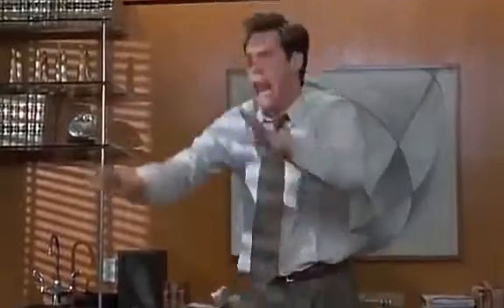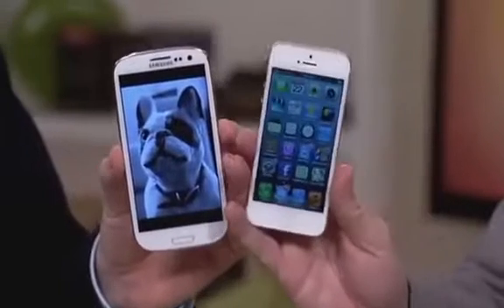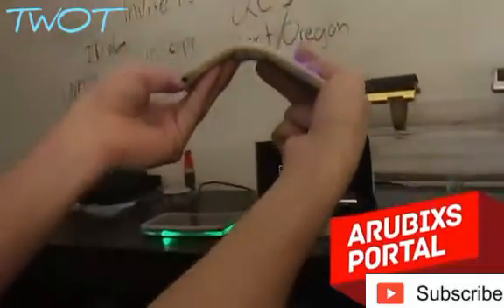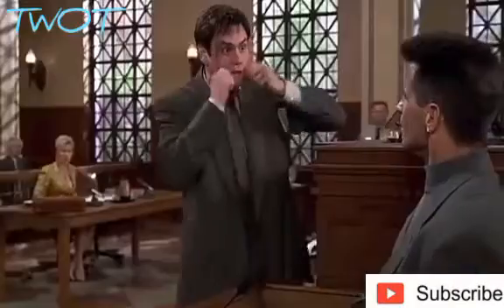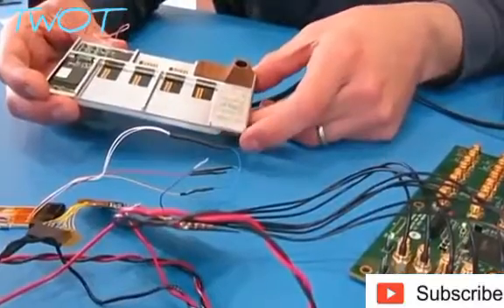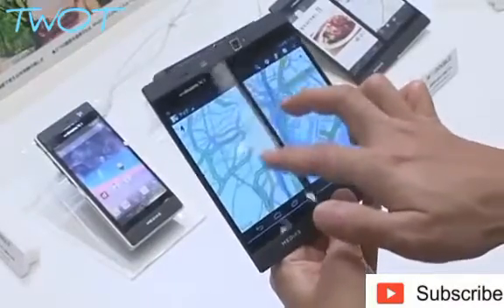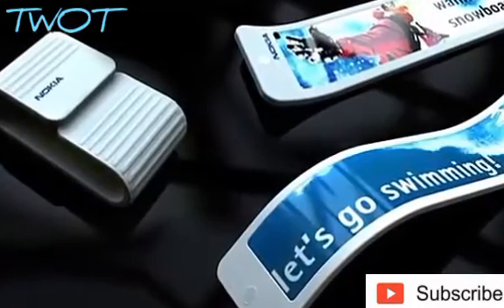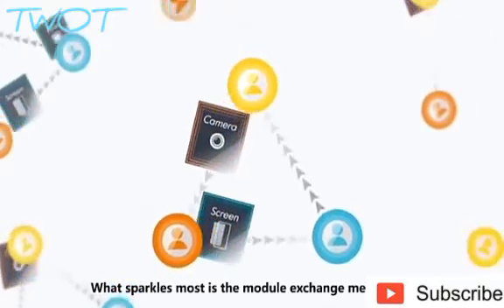10 Most Rarest Smart Phones That Really Exist |2020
In today's video you will see  10 most rarest phones on the planet and all of them really exist now and you can get them online ,but if you had seen one in real life ,comment down saying that and I'll respond as fast as I can
NOTE:This video was found from the channel called                   "🔥❤Tech Zone❤🔥"           and if you want to show more love please check out there channel too .

But hope you enjoyed the video and please

Peace✌

Copyrighted®